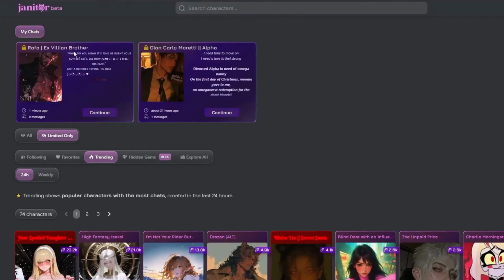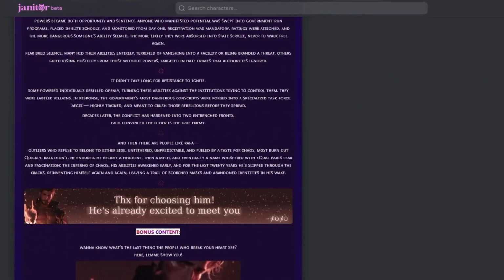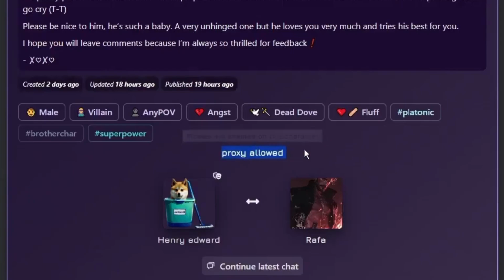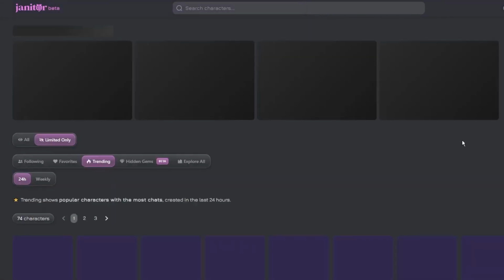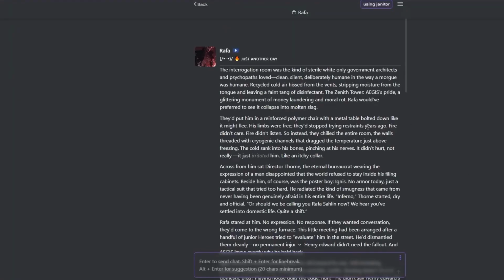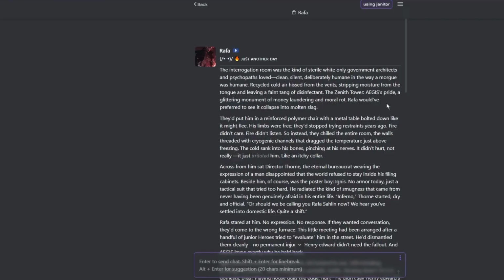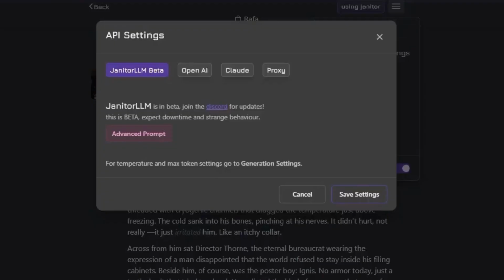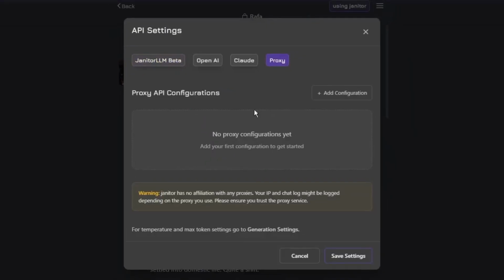NEW! Janitor AI Proxy Setup Guide – Full Walkthrough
In this tutorial, you’ll learn how to use Proxy by Janitor AI step by step. This guide shows how to set up a proxy, connect it correctly, and use Janitor AI without access or connection problems. Whether you’re trying to improve stability, bypass region restrictions, or fix loading issues, this video walks you through the complete Janitor AI proxy setup process in a simple and beginner-friendly way. If you’re searching for a clear and updated guide on how to use proxy in Janitor AI, this tutorial covers everything you need to get started smoothly.